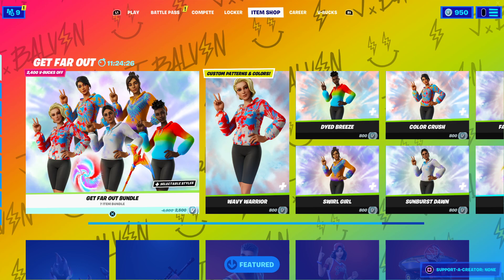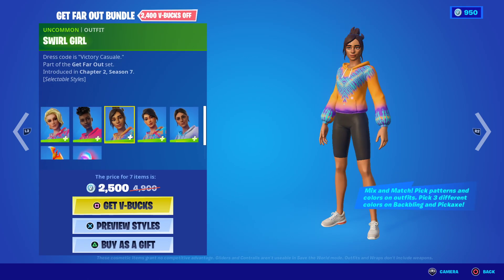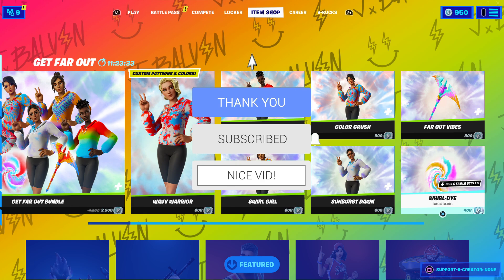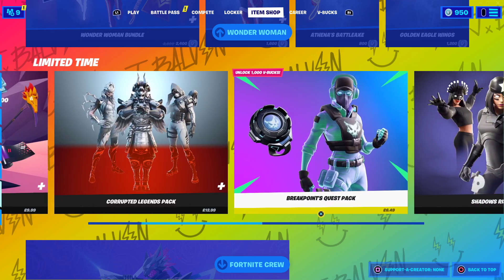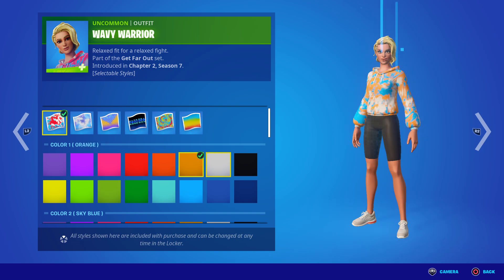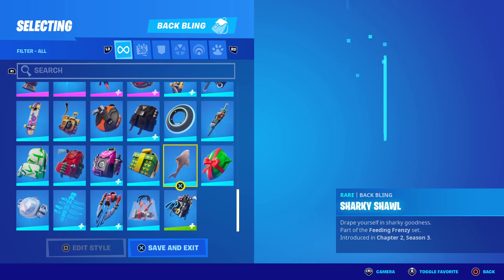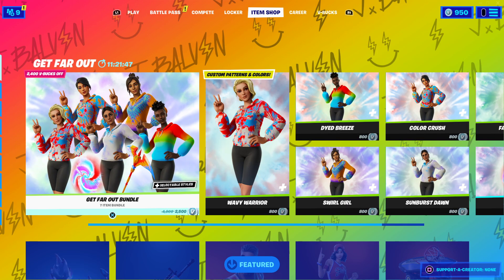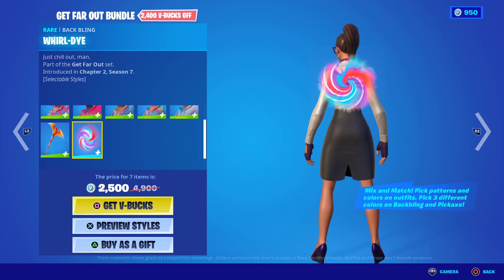The BEST GET FAR OUT SKIN COMBOS in Fortnite! (Customizable Fortnite Skin)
Today I show you the best get far out skin combos in Fortnite! The new Get Far Out Skins Fortnite item shop is in today daily Fortnite item shop, we have all the new customizable skins in Fortnite best combo to wear & which customizable get far out skin you should buy! Including: Wavy Warrior Fortnite skin, Dyed Breeze Fortnite skin, Swirl Girl Fortnite skin, Color Crush Fortnite skin, Sunburst Dawn, Far out vibes Fortnite Pickaxe, Whirl-Dye Fortnite Backbling as the Get Far Out Bundle in Fortnite!

⌚ Post Videos Daily!